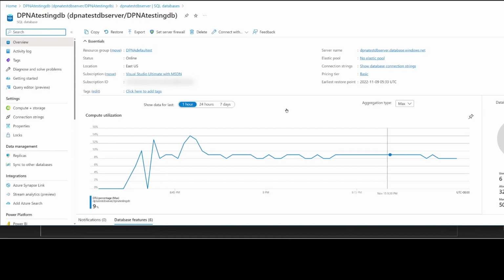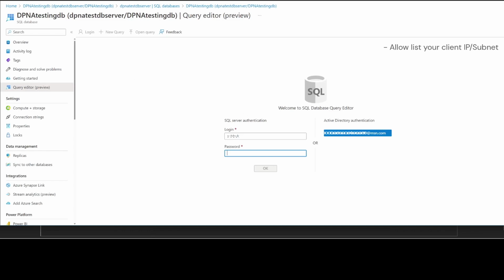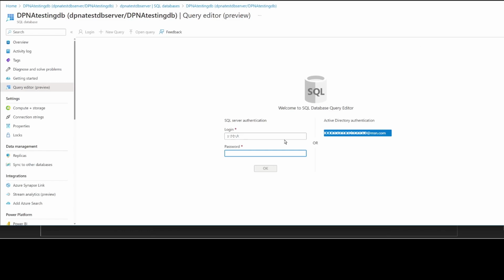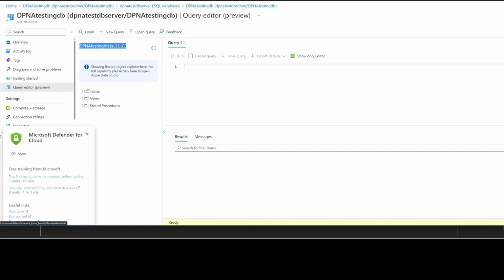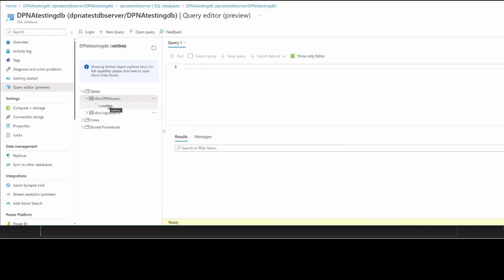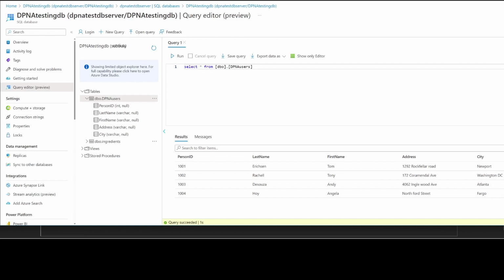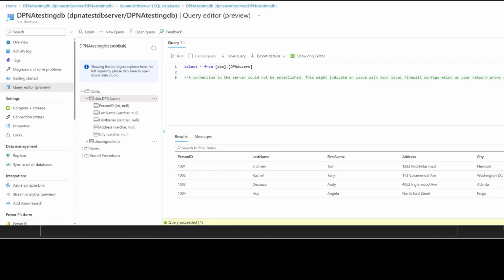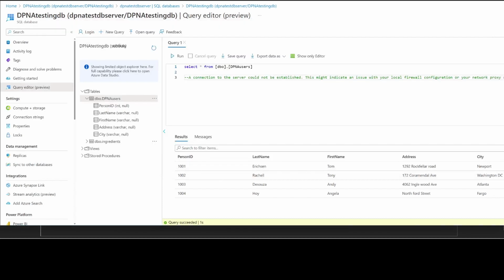Azure SQL Query Editor - How to use & Troubleshooting.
In this session we talk about how we use Query Editor, what are the limitations should be aware of and how to troubleshoot known issues when connecting to Query Editor from Azure Portal.